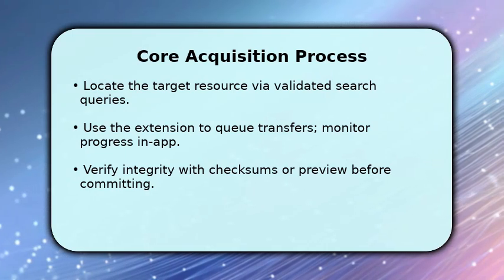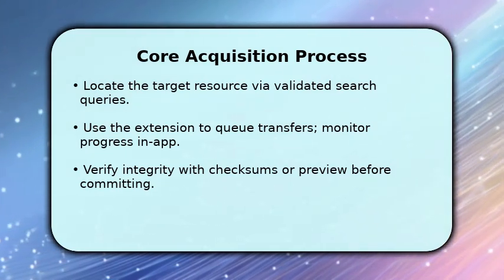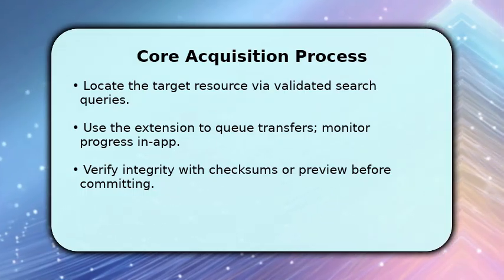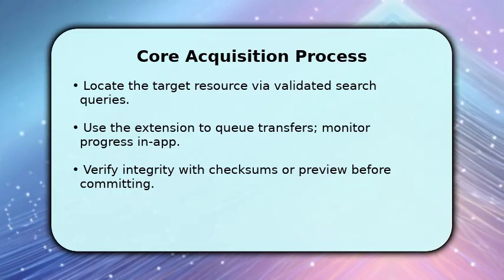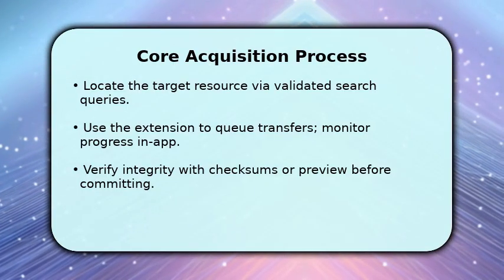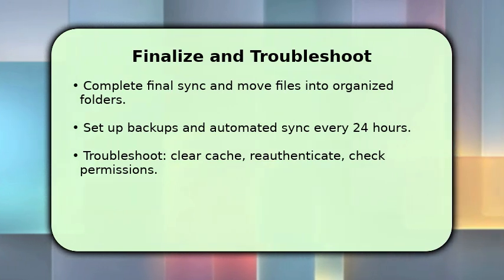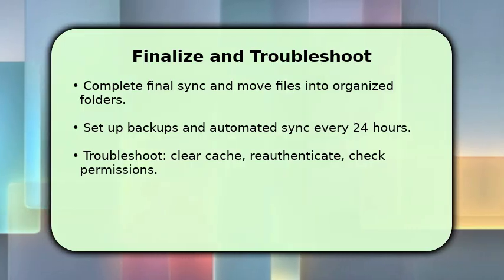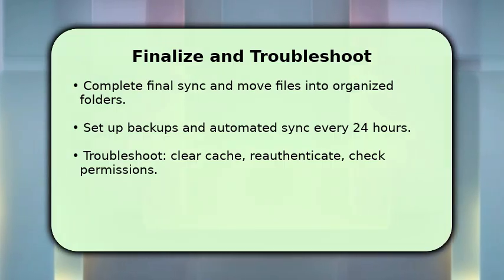How to Get Cyberspace Chomik (easy Method)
Discover the simple steps to navigate cyberspace and understand how Chomik operates within it. This video is perfect for beginners looking to grasp online interactions with ease.